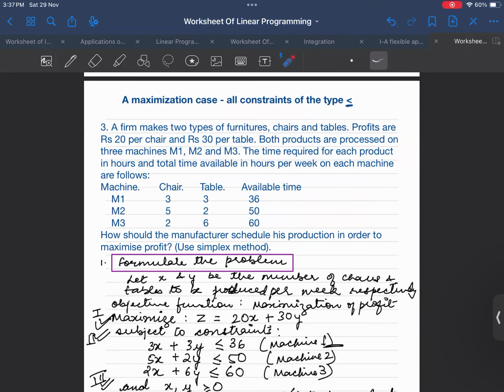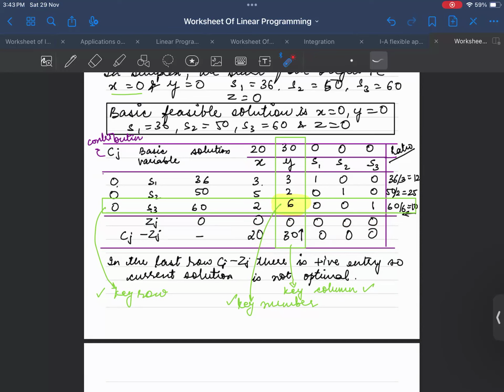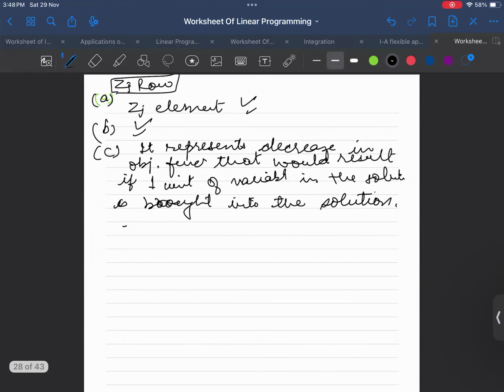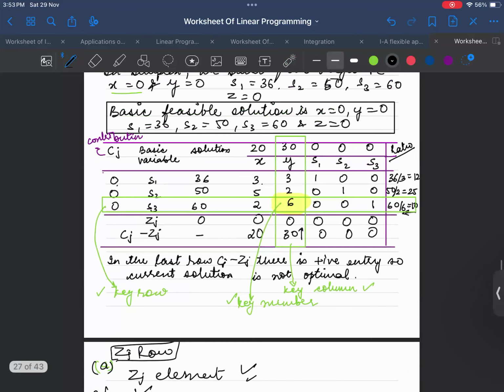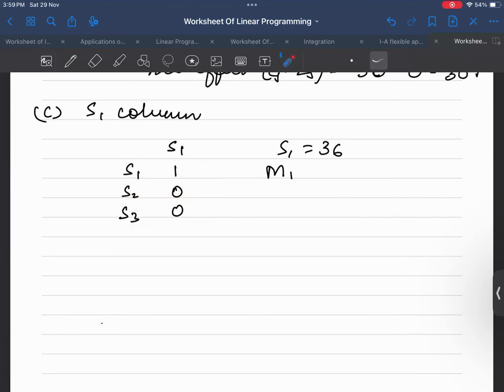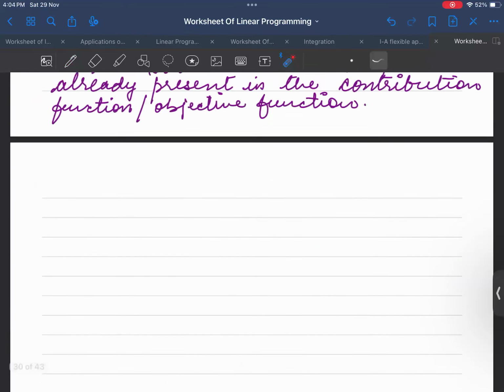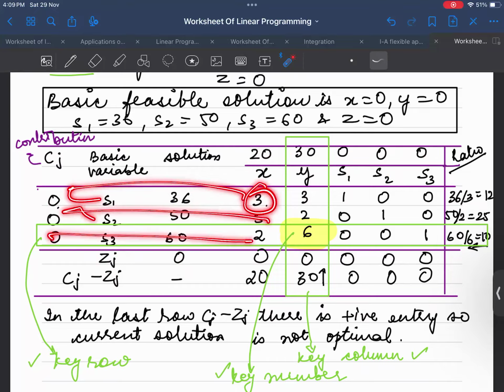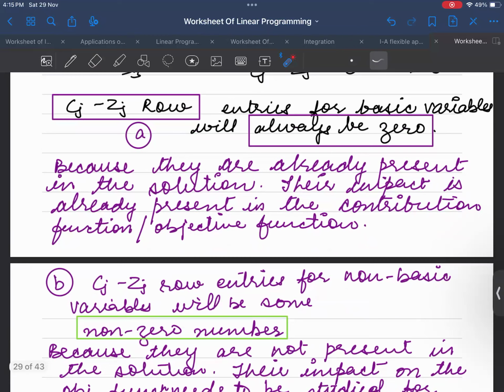LPP Part 3 Business Maths B.Com. (Hons)